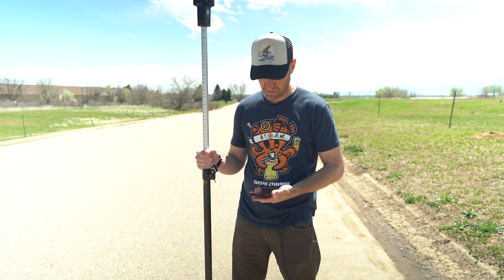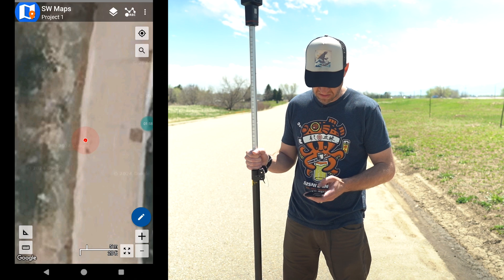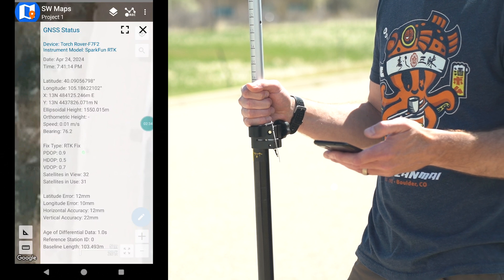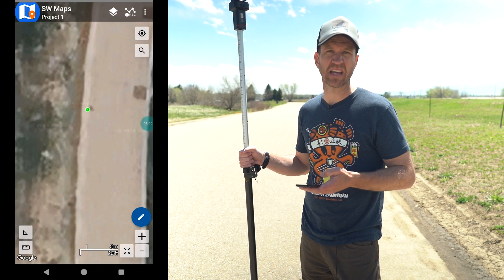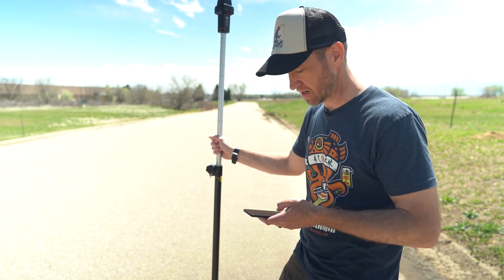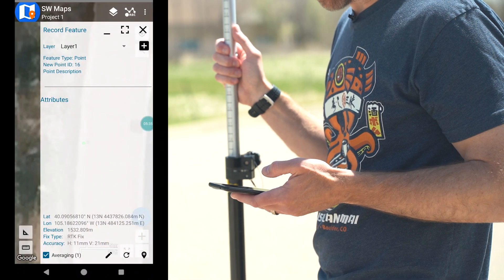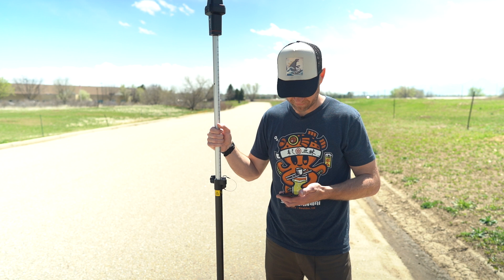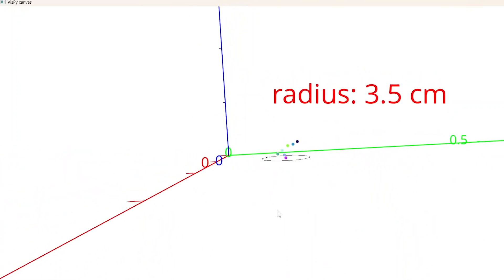Tilt Compensation with SparkFun RTK Torch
Make sure that the device MUST be in RTK Fix prior to starting the tilt compensation process!

Learn how the tilt compensation works on the SparkFun RTK Torch!